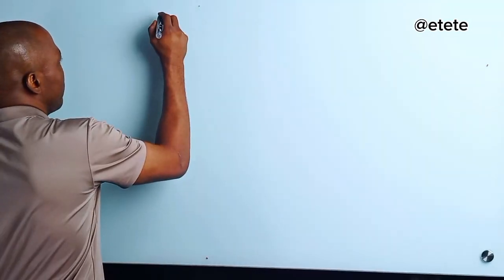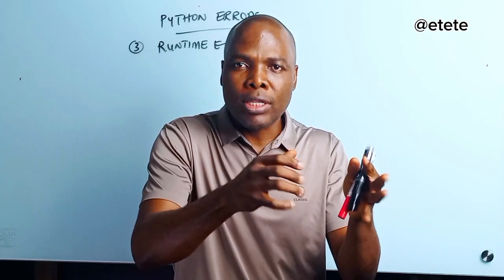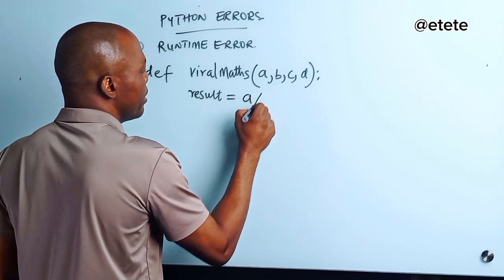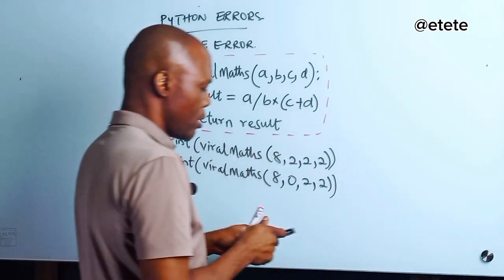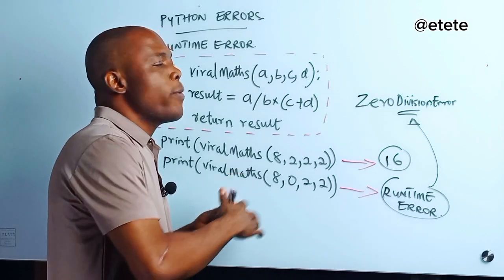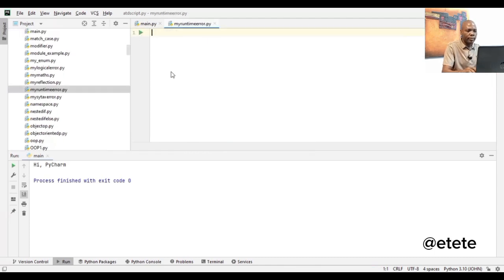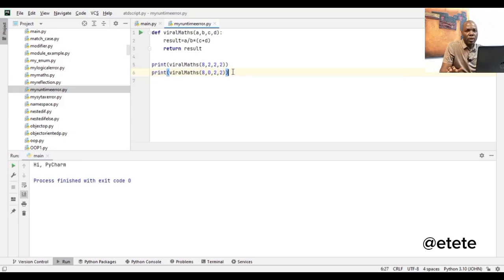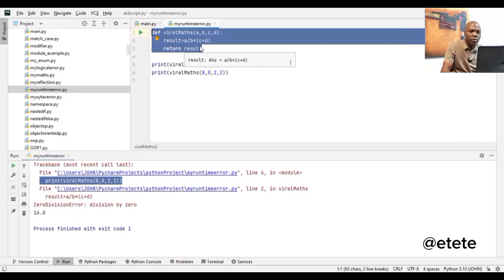"Troubleshooting Python: Understanding Runtime Errors"